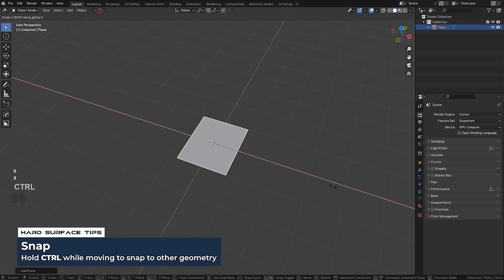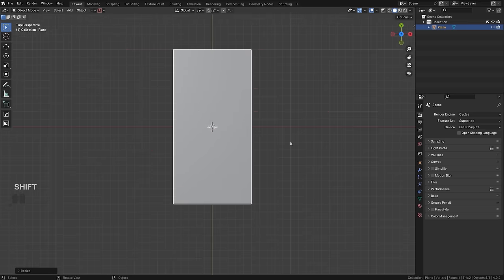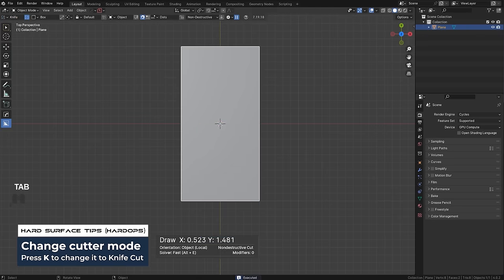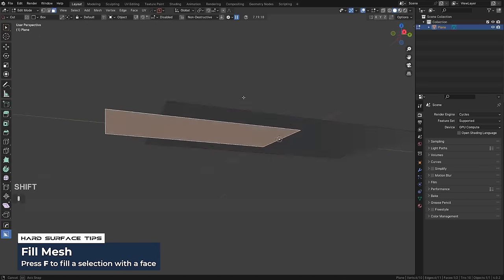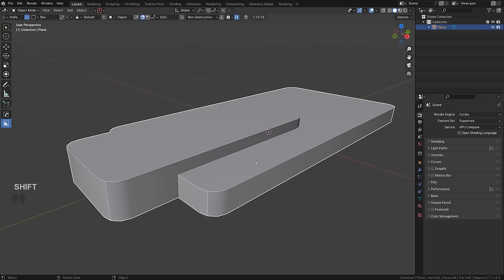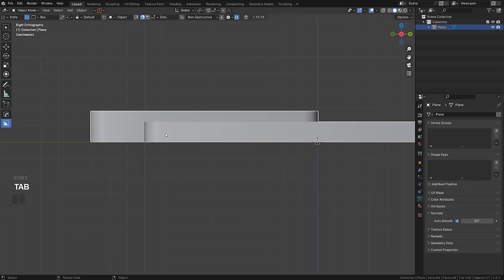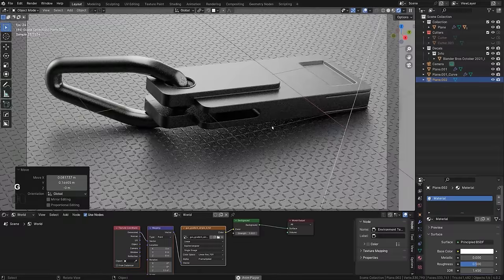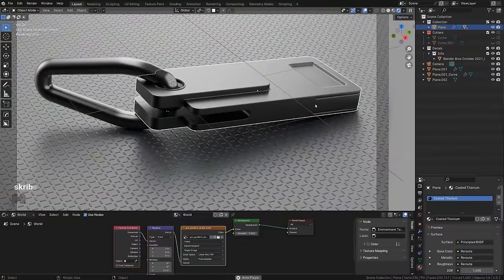Blender Hard Surface Subd Tutorial